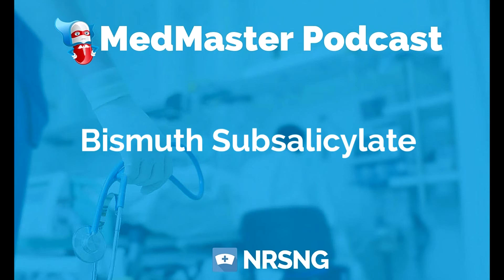Bismuth Subsalicylate Nursing Considerations, Side Effects, Mechanism of Action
Grab our free cheatsheet covering the 50 most commonly prescribed medications right

Bismuth Subsalicylate
Generic Name: bismuth subsalicylate
Trade Name: Kaopectate, Pepto-Bismol
Indication: diarrhea, heartburn, indigestion, H. pylori associated ulcer
Action: Stimulates the absorption of fluids and electrolytes in the intestinal wall, reduction in hypermotility of the stomach, and binds to toxins.
Therapeutic Class: antidiarrheal, antiulcer
Pharmacologic Class: adsorbant
Nursing Considerations:
 contraindicated in aspirin hypersensitivity
 increase risk for impaction with geriatric and pediatric patients
 monitor liver profile
 bismuth may interfere with radiologic exams